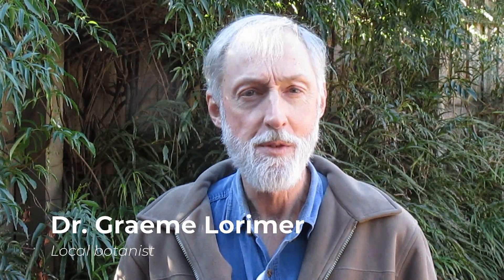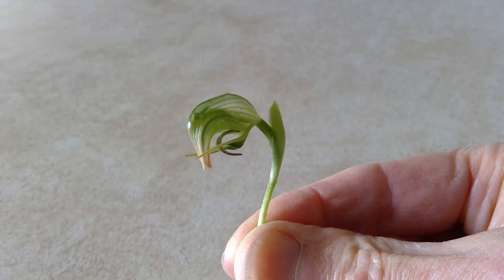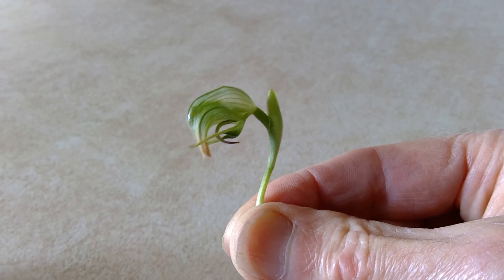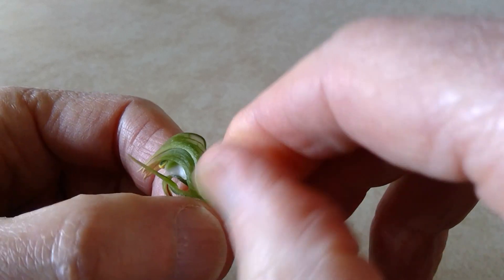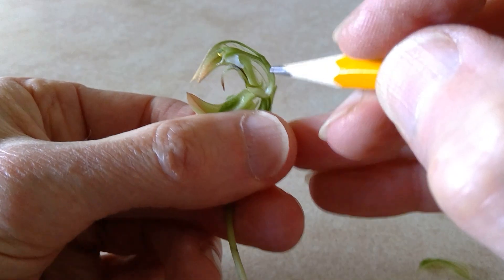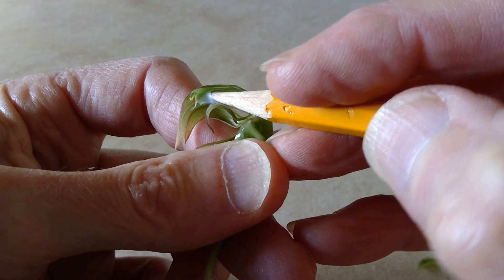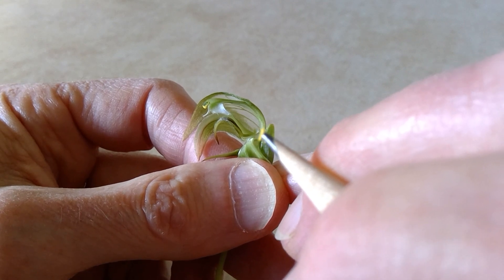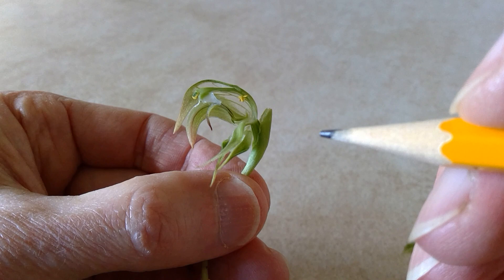Greenhood Orchids with Dr. Graeme Lorimer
Greenhood orchids (genus Pterostylis) are fascinating plants which have evolved a complex structure for attracting insects in order to reproduce. In this video, local ecologist Dr. Graeme Lorimer discusses this mechanism and dissects a flower of a Nodding Greenhood (Pterostylis nutans).